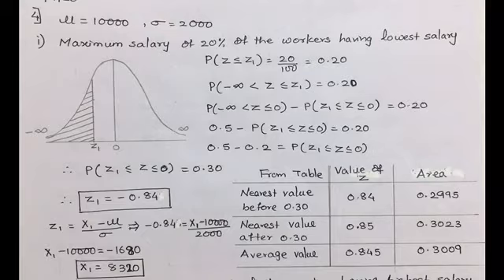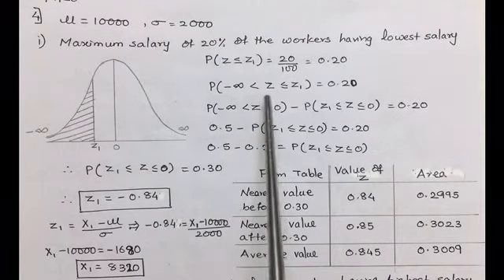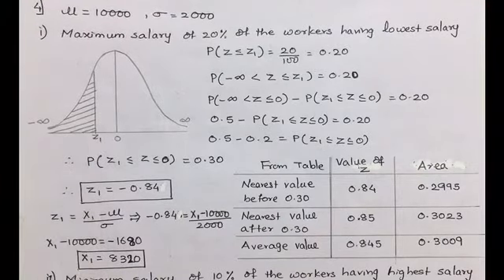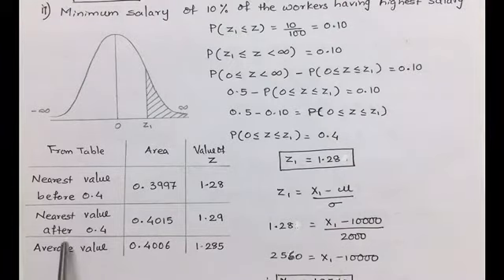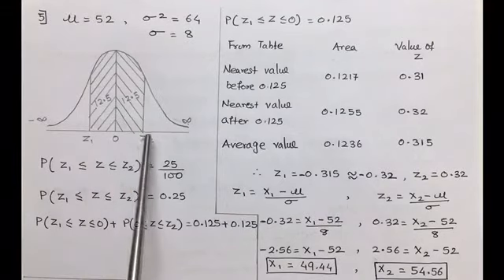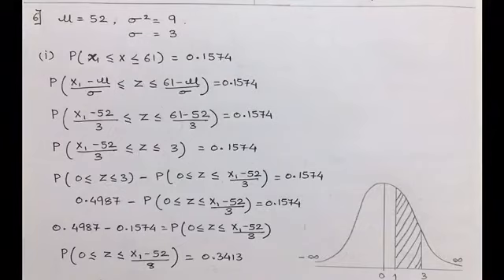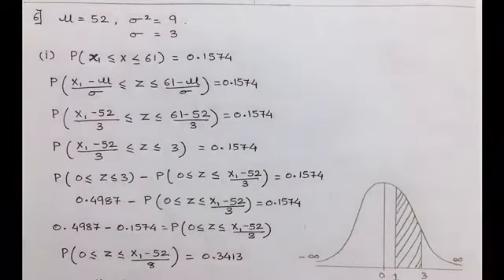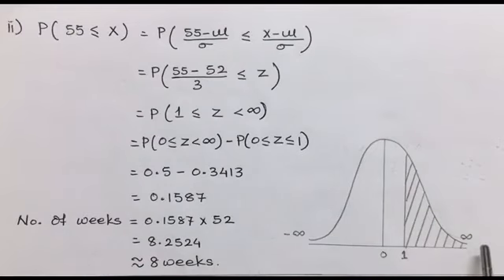Class:12Com Statistics (GHSEB) Ch.3 Exercise 3 Section:E Examples 4-6